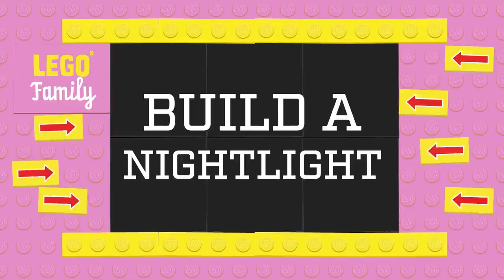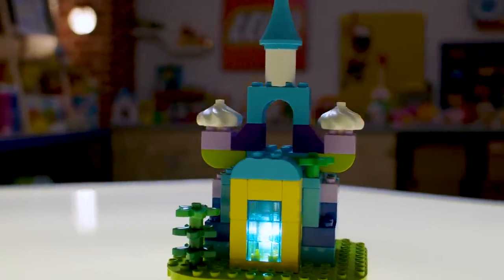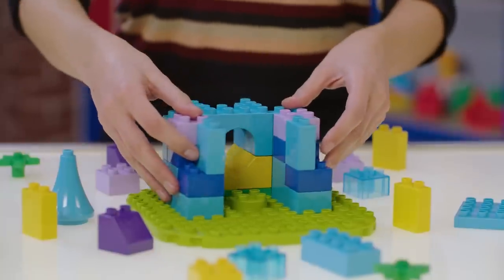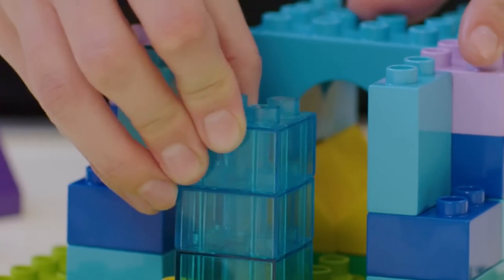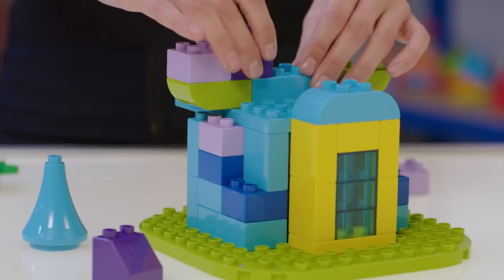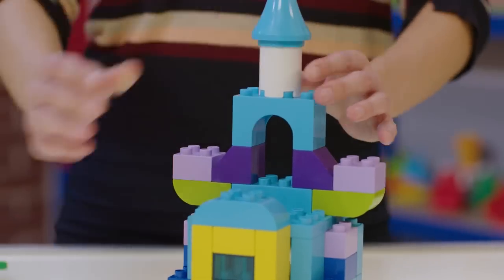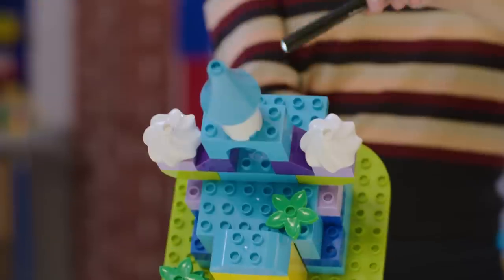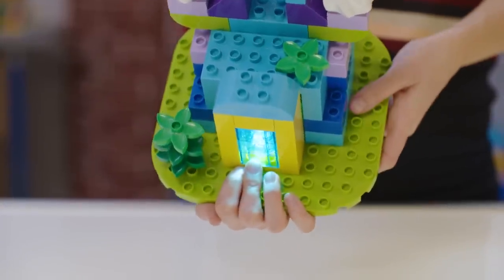Build a LEGO Bedtime Nightlight that Actually Glows !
In this step by step tutorial, you will learn how to make a bedtime nightlight in LEGO bricks for your child bedroom or just for the fun of playing!

Welcome to LEGO Family channel! On this channel you will discover useful and meaningful videos and content designed for the development and growth of your child. We aim to provide you with safe How to, tips & tricks, inspiration video and everything about child development.

But that's not all! We also want to offer you safe and kid-friendly videos about LEGO DUPLO and LEGO Juniors that you will be able to watch along with your pre-schooler.